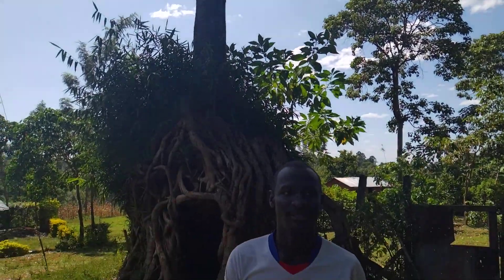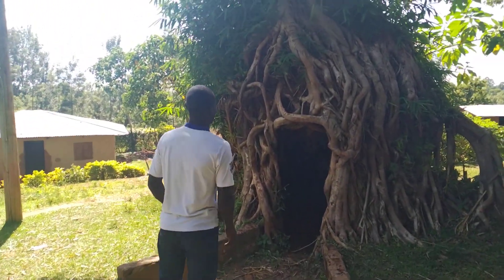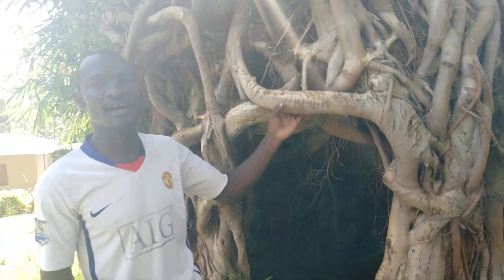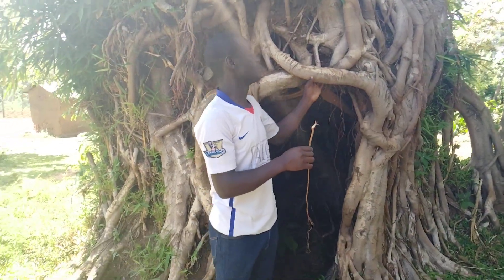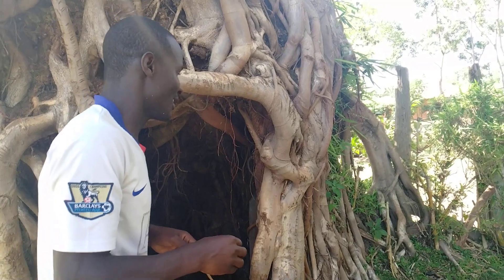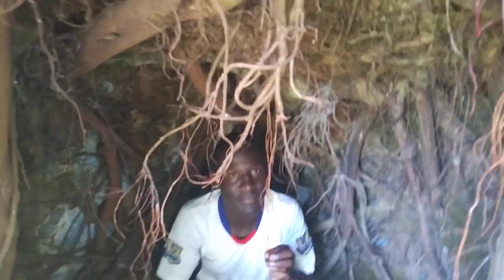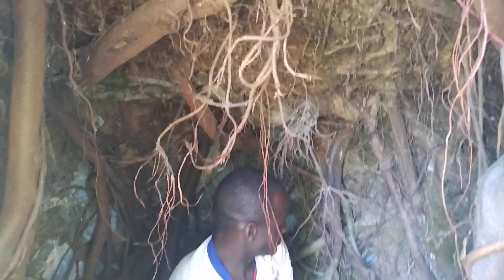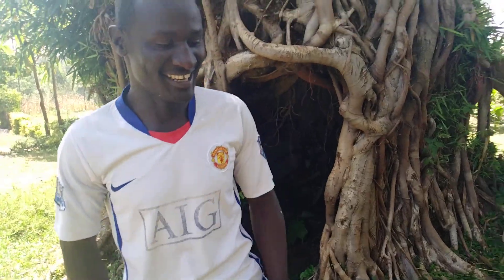A Wonderful Root Cave